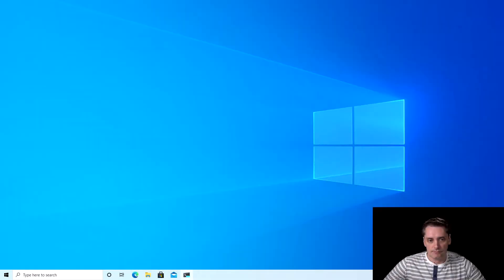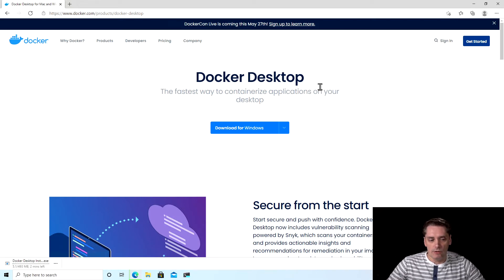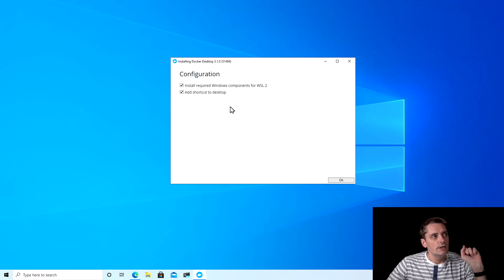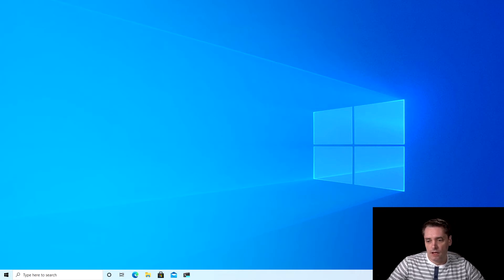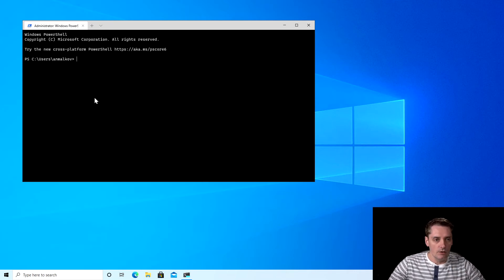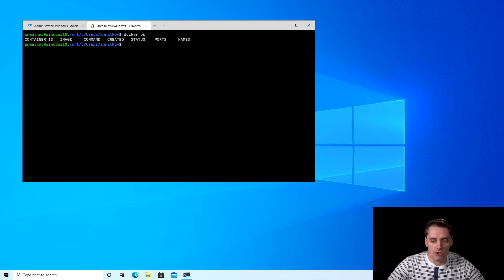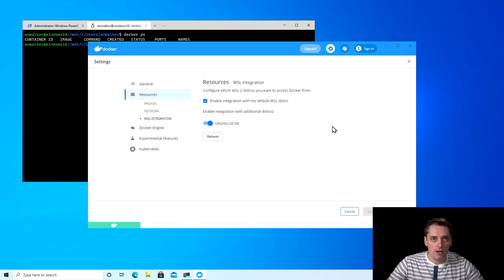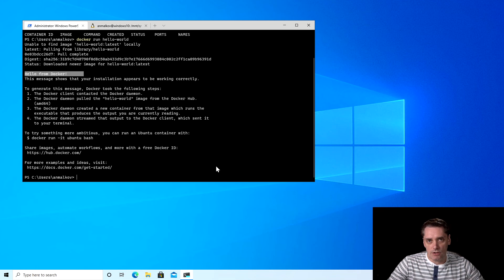Docker tutorial - Install Docker on Windows 10 fast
Docker tutorial | Docker explained | Docker installation

How to install Docker on Windows 10 and configure Docker to use WSL2.

💻 Commands to install Docker on Windows 10:
docker ps

⏰ Timestamps
0:00 - Introduction
0:24 - Install Docker on Windows 10
3:42 - Configure Docker to use WSL2
5:29 - Wrapping up